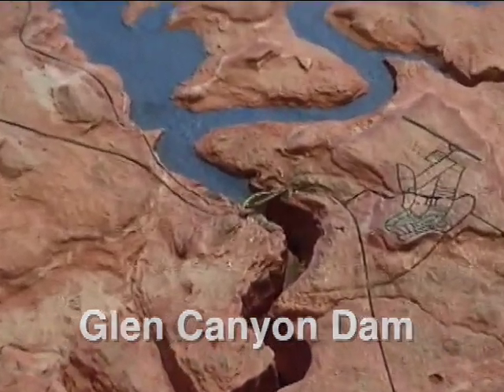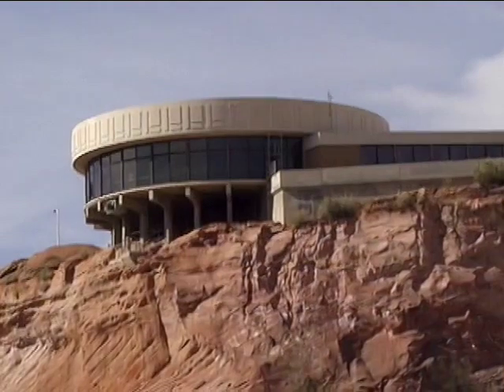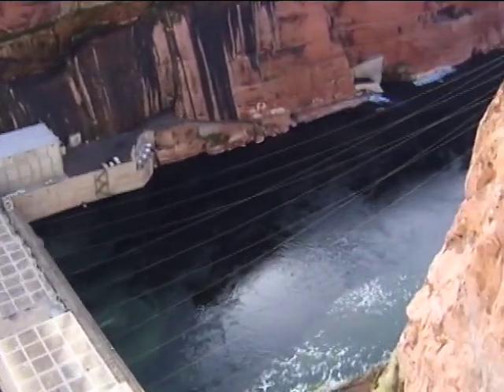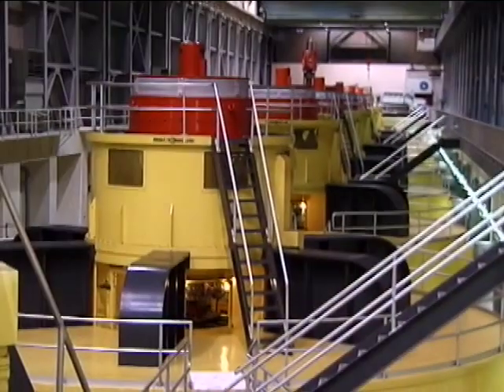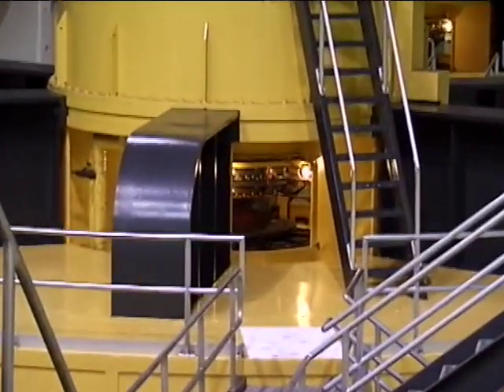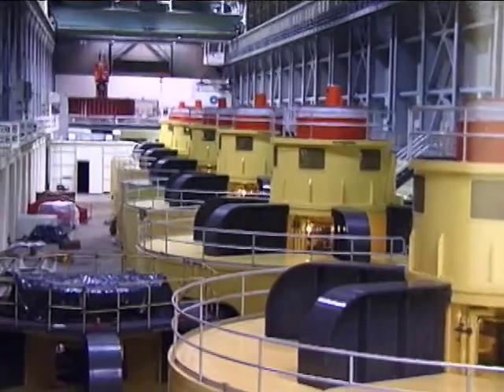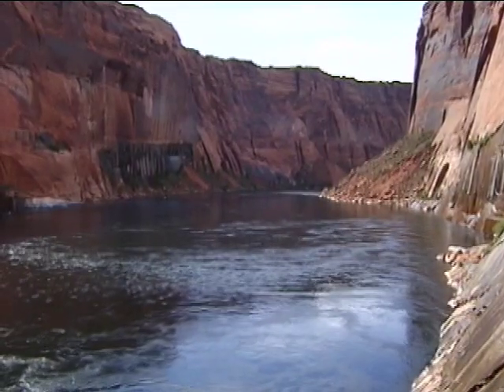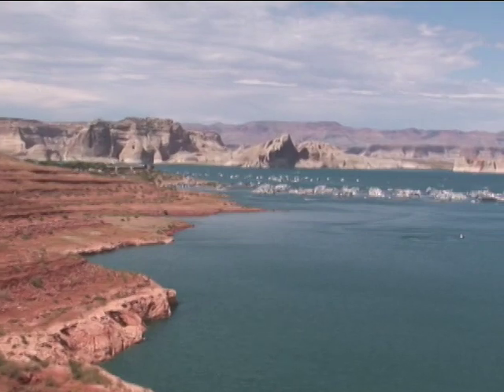Glen Canyon Dam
This video takes a look at the Glen Canyon Dam, one of the most impressive examples of civil engineering in the world. It's an amazing feat of human ingenuity and showcases the power of water. Check out this video to see why the Glen Canyon Dam is so important!